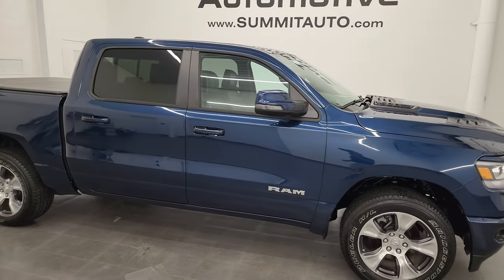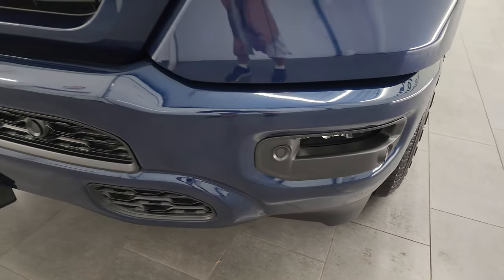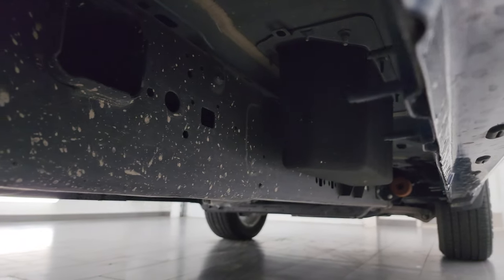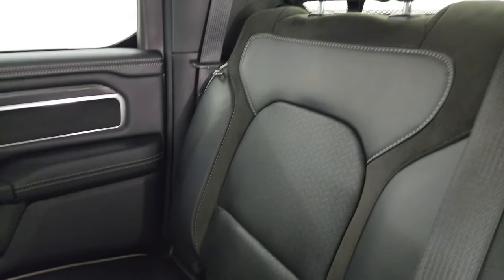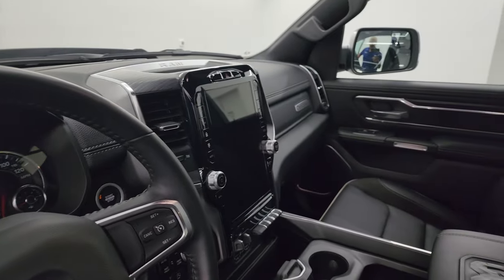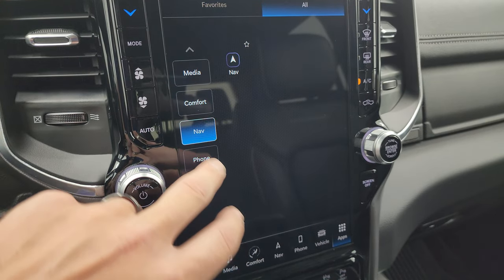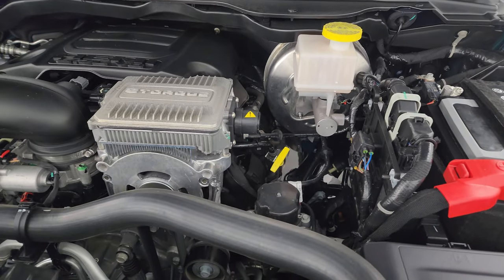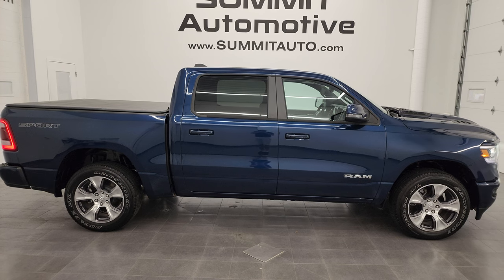2023 RAM 1500 LARAMIE LEVEL 1 PATRIOT BLUE 4K WALKAROUND 14083Z SOLD!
This 2023 RAM 1500 LARAMIE LEVEL 1 PATRIOT BLUE METALLIC FOR SALE IN FOND DU LAC OSHKOSH WISCONSIN 54935 is the vehicle we did walk around review of today.

Thank you for checking out this video of this 2023 RAM 1500 LARAMIE LEVEL 1 PATRIOT BLUE METALLIC FOR SALE IN FOND DU LAC OSHKOSH WISCONSIN 54935

STOCK: 14083Z
PRICE: $52,994
MILES: 3,261
MAKE: RAM
MODEL: 1500
VIN: 1C6SRFJT6PN578666
LOCATION: FOND DU LAC OSHKOSH WISCONSIN, 54937 TRUCKS ON 41

1 OWNER! CLEAN TITLE HISTORY! CLEAN CARFAX! 5.7 Liter OHV V8 Hemi with Multiple Displacement System MDS Engine, eTorque Technology, 395 Horsepower, Full Four Door Crew Cab, Short Box 5 Foot 7 Inch 5' 7" Shortbox, Laramie Package, Sport Package, Level 1, 8 Speed Automatic Transmission, 4x4 Push Button Four Wheel Drive 4WD, Factory GPS Navigation System, Reverse Backup Camera Rearview Camera, Dual Rear Exhaust, Blind Spot Monitoring with Rear Cross-Path Detection, Start / Stop Technology Start/Stop, Non Smoker, Dual Power Air Conditioned Ventilated and Heated Seats, Black Ebony Leather Seats, Bucket Seats, Memory Driver's Seat, Full Towing Package with Receiver Trailer Hitch, Wiring and Transmission Cooler Tow Package, Factory Brake Controller, Heated Power Fold In Mirrors With Built-in Directional Signals and Blind Spot Indicators and Blind Spot Mirrors, Electronic Stability Control Traction Control ESC, Bridgestone Dueler H/L P275/55 R20, 20 Inch Rims Premium Wheels, Painted and Polished Aluminum Rims Premium Wheels, Four Wheel Disc Brakes, Drop-in Bedliner, Bedrail Covers, LED Fog Lights, LED Headlights, LED Running Lights, LED Tail Lamps, Raise Assist Tailgate, Sonar with Front and Rear Bumper Sensors, Easy Fuel Capless Fuel Fill, Locking Tailgate, Chrome Tipped Exhaust, 12" Uconnect 5 Radio With 12-inch Display, AM / FM Radio Tuner, Sirius/XM Satellite Radio Capabilities Sirius / XM, 7-Inch Multi-View Display, Alpine Premium Audio Sound System, SOS / Assist System, U Connect Hands Free Bluetooth Hands-Free Phone System Blue Tooth, Android Auto Compatible, Apple Car Play Compatible, Auxiliary MP3 Jack Portable Audio Connection, Factory Subwoofer, USB C Jack, USB Jack Portable Audio Connection, Enter-N-Go System Keyless Entry System, Keyless Entry with Factory Remote Start, Push Button Start, Power Sliding Rear Window Rear Window Defroster, Adjustable Height Seatbelts, Driver and Passenger Front Air Bags, L.A.T.C.H. Child Safety System, Side Curtain Air Bags SRS Safety Restraint System, Heated Steering Wheel Multi-Function Steering Wheel Controls, Homelink System with Three Programmable Buttons for Garage Doors, Lighting Systems & Security Systems, Compass, Outside Temperature Display and Mileage Display, Dual Multi-Zone Climate Control , Power Adjustable Pedals, Factory All Weather Floormats, Air Conditioning AC, Cruise Control, Power Locks, Power Windows, Automatic Headlights Autolamp, Tilt/Telescope Steering Wheel, 115V / 400W AC Power Plug In, 3 Year / 36,000 Mile Remaining Factory Bumper to Bumper Warranty, Whichever comes first, 5 Year / 60,000 Mile Remaining Powertrain Factory Warranty, Whichever comes first, Patriot Blue Pearl Coat, ONE OWNER! CLEAN AUTOCHECK! Very very clean inside and out! This is one of the sharpest 2023 Ram 1500 crewcab shortbox 1/2 ton trucks on our lot! Make your move before this super clean 4wd is gone!